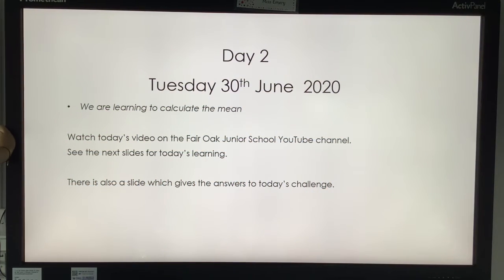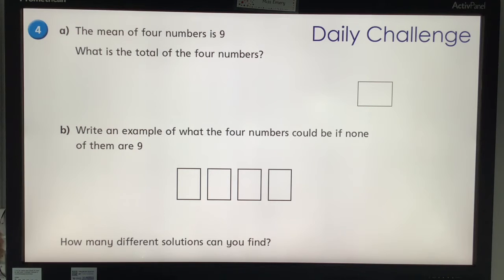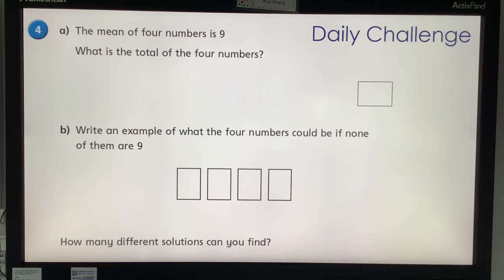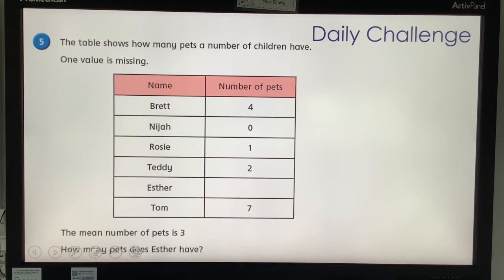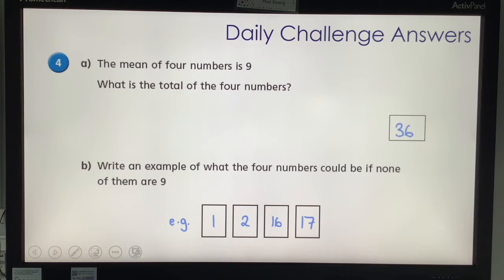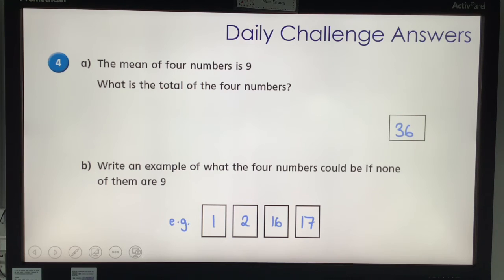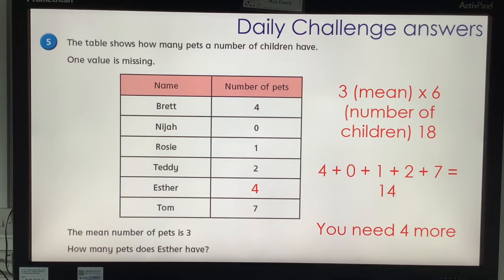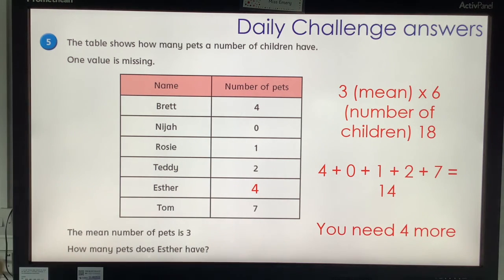Year 6 Maths - Calculating the Mean (2)